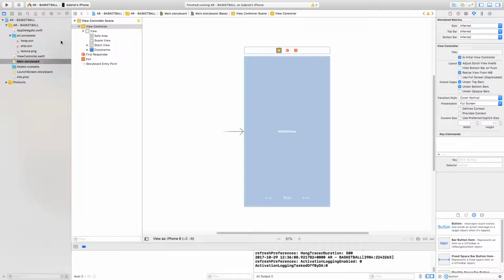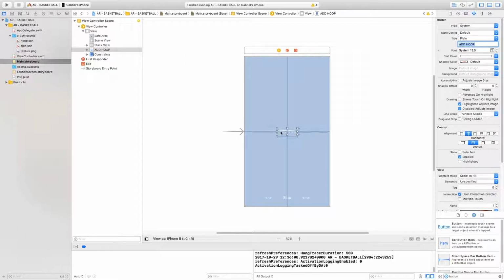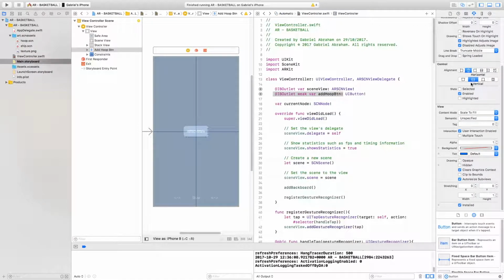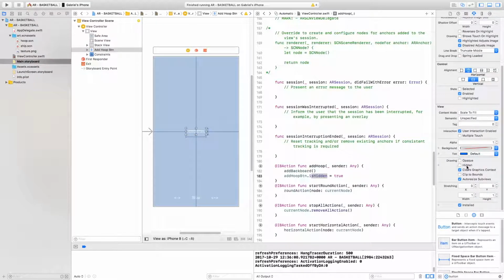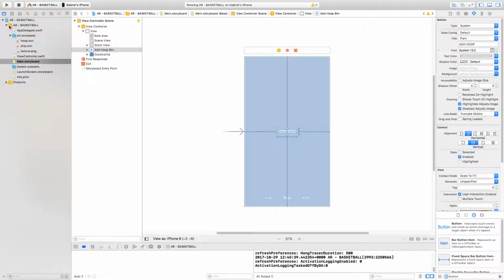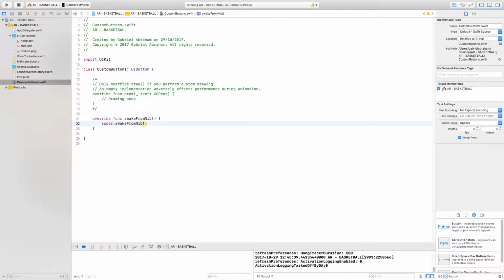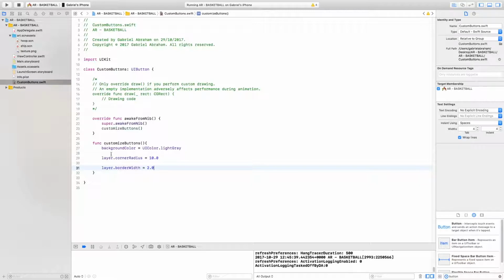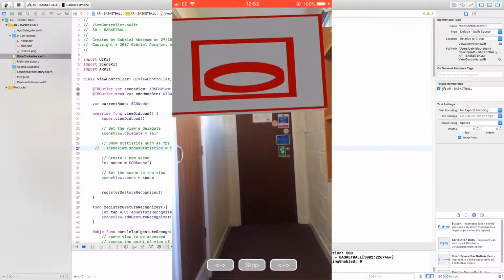ARKit BasketBall - {Part 11} - Creating custom buttons.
In this eleventh video, we go ahead the create custom buttons for the user interface.